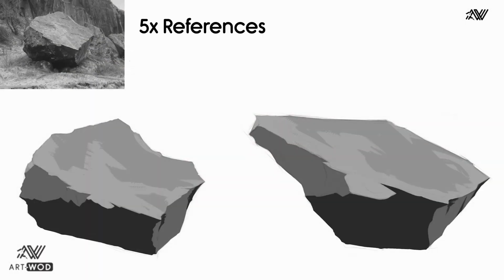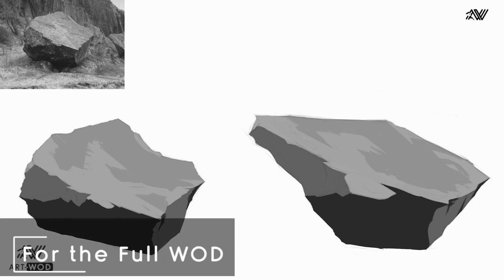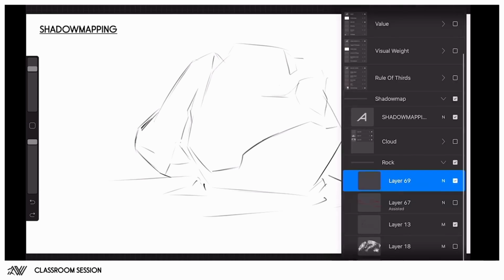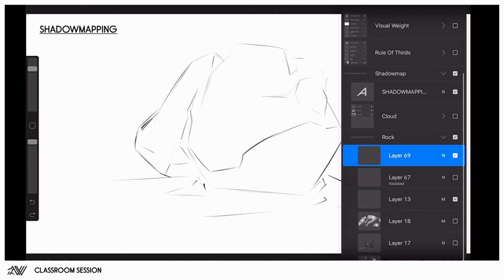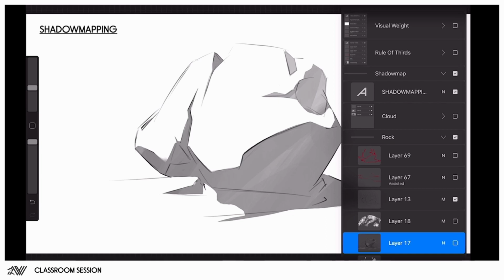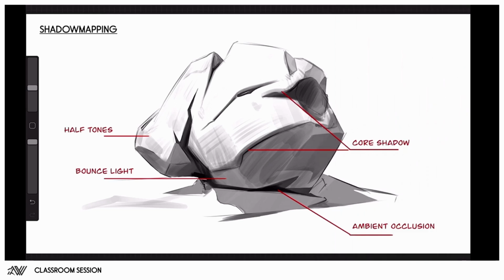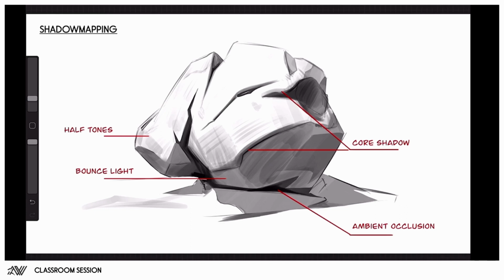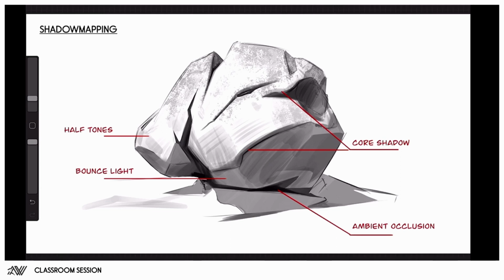Have some FUN...Paint A ROCK!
If you enjoy these  Part 1 assignments, consider joining the Art-Wod program.

Art-Wod provides you with a well structured template to learn all art fundamentals . From drawing to painting you will receive weekly new content that is designed to help you learn efficiently!